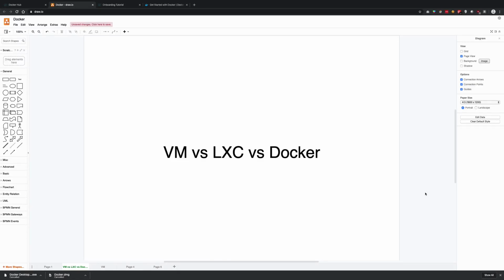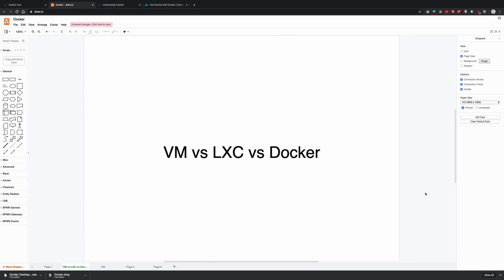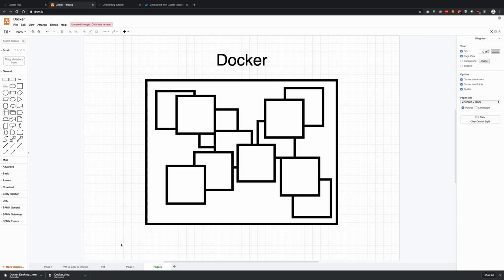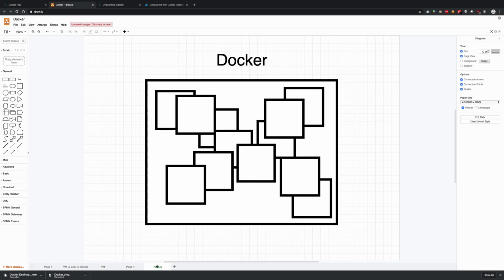Docker Tutorial 4: VM v/s LXC v/s Docker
In this video we'll see what is the difference between VM, LXC and docker containers in brief.